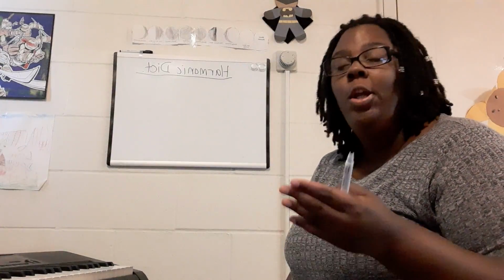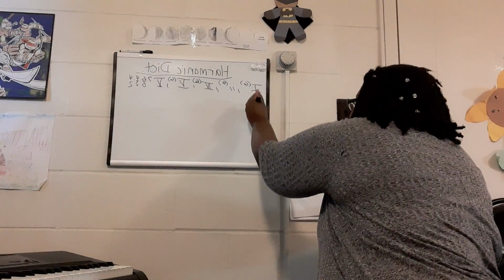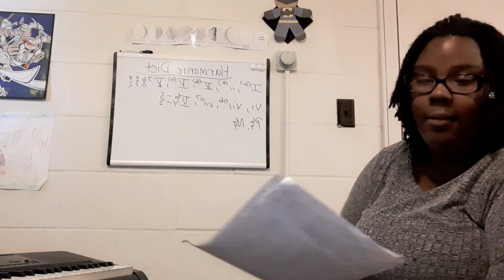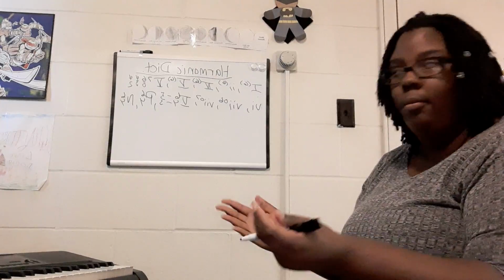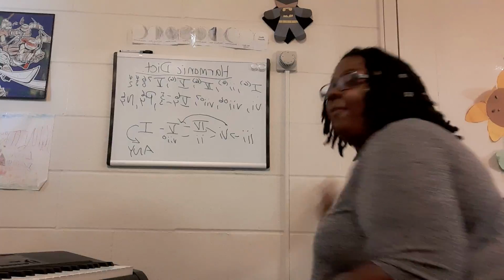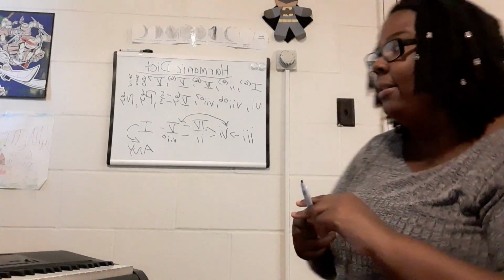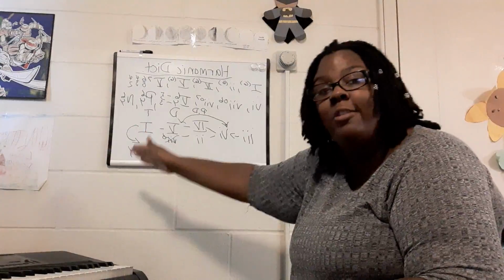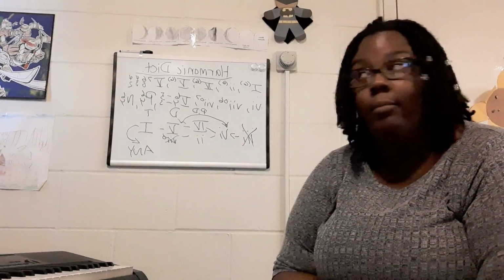Week 1 Day 2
Harmonic dictation